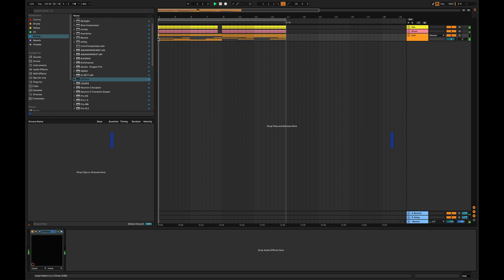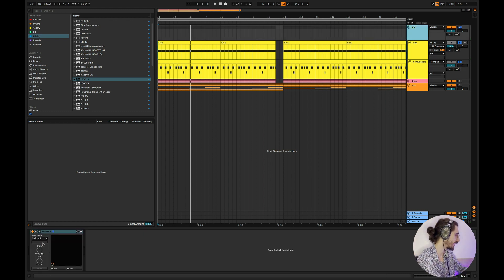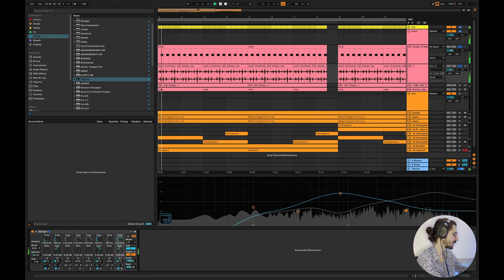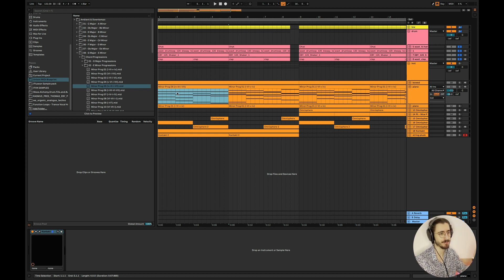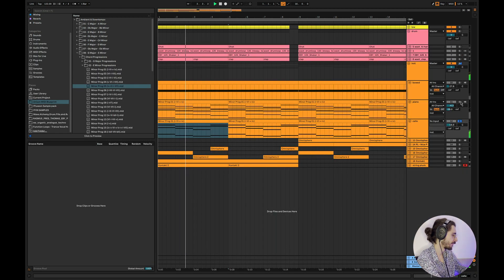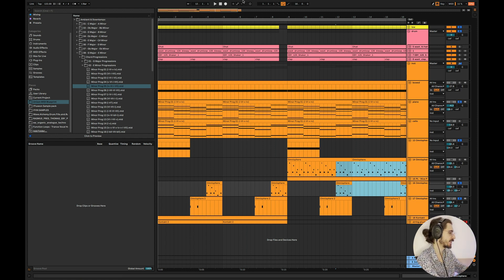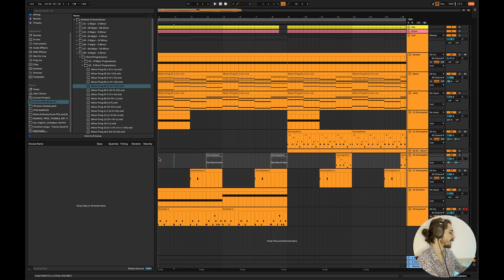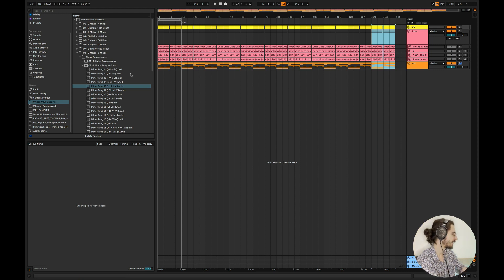Ableton Live 2023: The Ultimate Tutorial for Creating an Organic House Track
The video "Ableton Live 2023: The Ultimate Tutorial for Creating an Organic House Track" is a comprehensive guide to making a unique and natural house music production. The tutorial covers the creation of kick and bass, organic house style drums, chords, melodies, and atmospheres using Ableton Live software. The video provides step-by-step instructions and expert tips on how to effectively use the software to produce an organic house track from start to finish